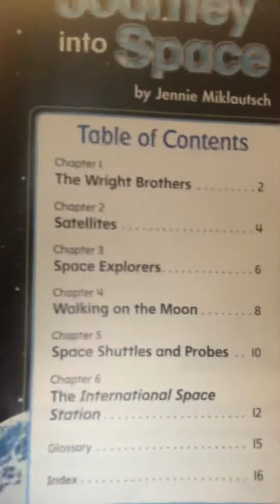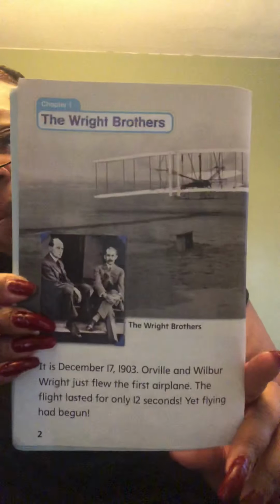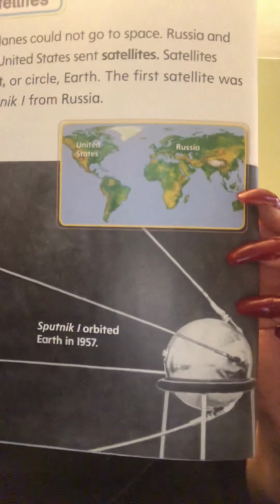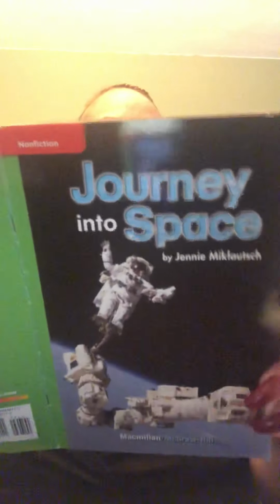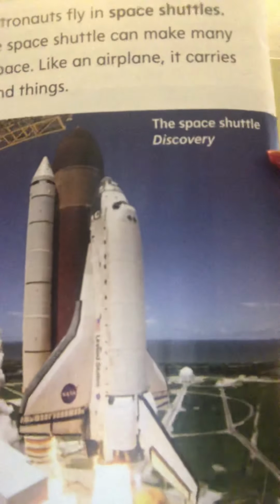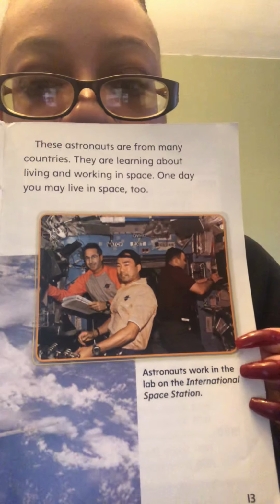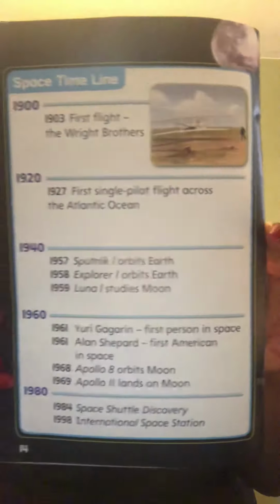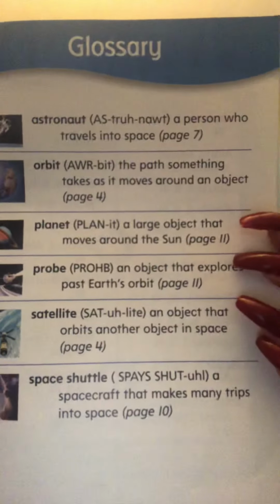Journey Into Space Read Aloud (5/11/20)